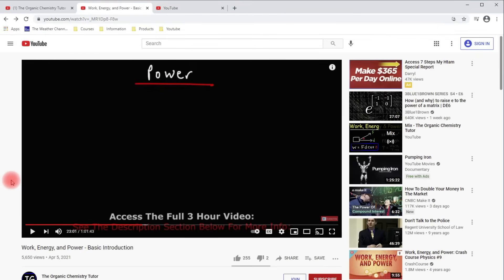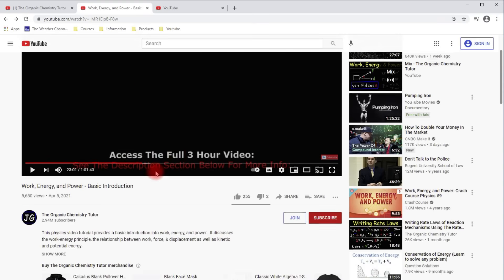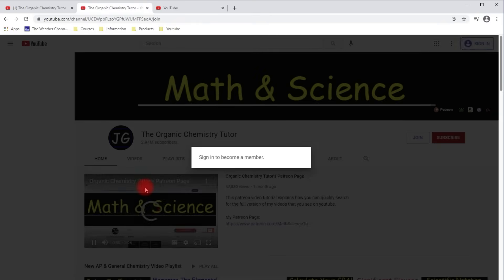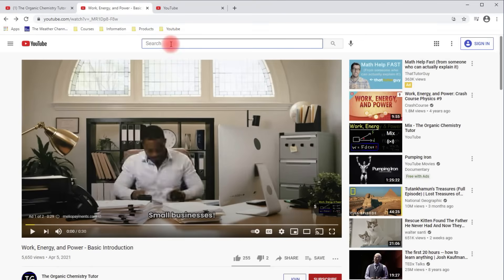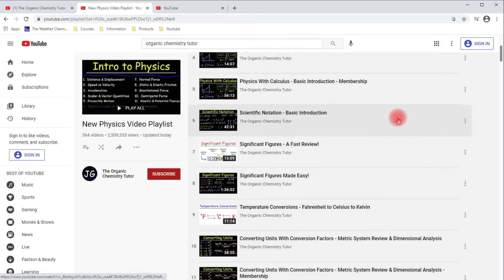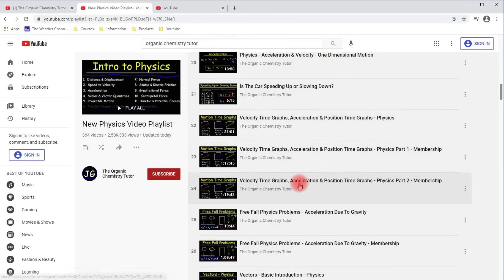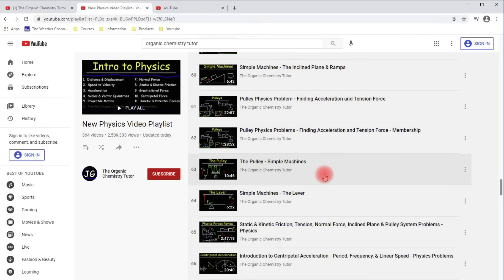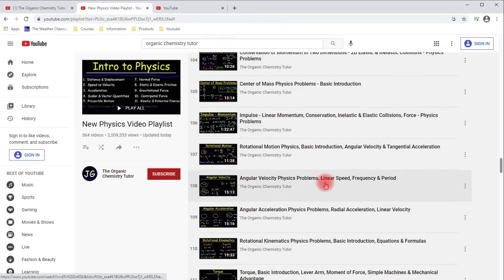Organic Chemistry Tutor - Youtube Channel Membership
This video gives you a basic introduction into my youtube channel membership program.